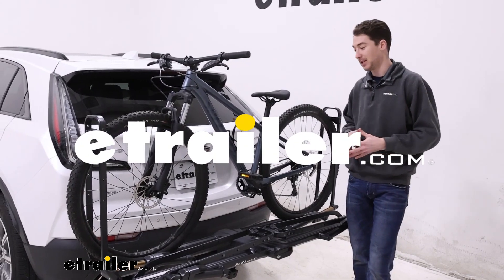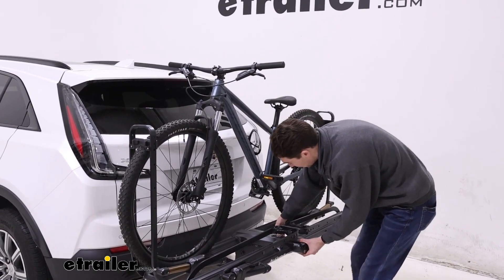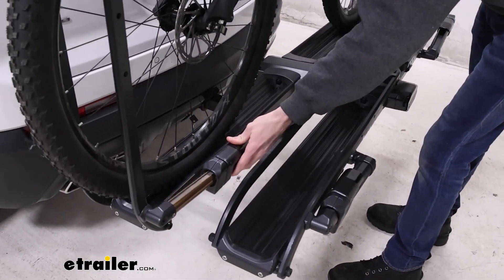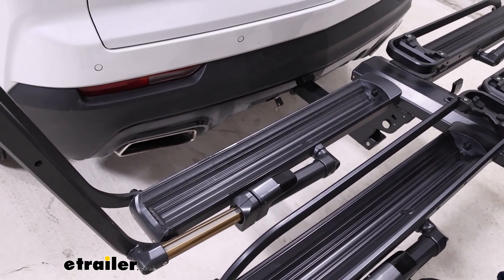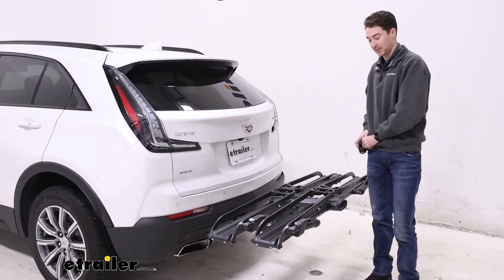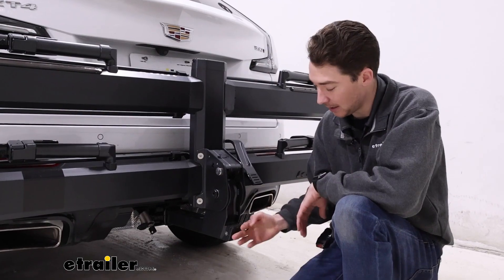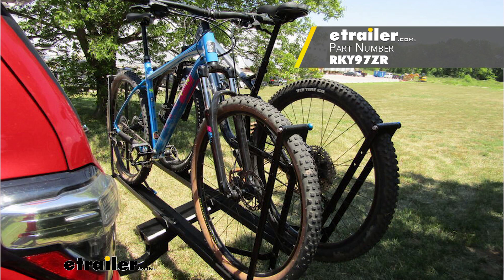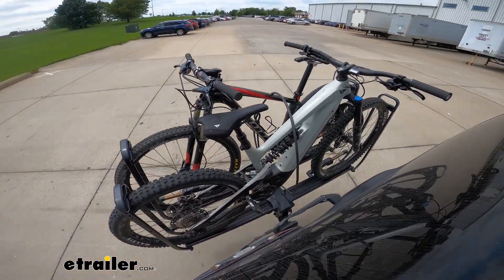etrailer | How the Kuat Piston Pro X Bike Rack for 2 Bikes Fits on a 2023 Cadillac XT4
Hey, it's Ethan here at etrailer.  Today we're gonna be taking a look at the Piston Pro bike rack on the back of our 2023 Cadillac XT4.  It is a premium bike rack.  It's capable of supporting two bikes held primarily by the dual wheel mounts up to 67 pounds each.  So it can work with plenty of different bike types up to and including your e-bikes.  It's nice that there's no frame contact being made.

So in the event that you wanted to transport some carbon frame bikes, you could do that as well.  And the actual wheel hoops itself do adjust to accommodate different tire sizes, so any alternative frames or kids' style bikes, anything like that would work as well.  This rack also offers the ability to tilt away with the bikes loaded.  So if you pull this lever here front you could tilt the whole bike rack down.  I will say because I don't wanna hold the bike while I'm doing it, it makes it a little bit difficult to actually ease the rack down and if you have a bike loaded up on the bottom I could see that being a little bit difficult as well.

That being said, once it's tilted, gives us plenty of room to open the hatch and even more room back here to sit down, change our shoes if we needed to or get into the back and get any items we might need for our ride.  To get the bikes unloaded, just straightforward, just holding onto the bike itself.  Push these releases down at the bottom which will give you enough room to get your bike up and out.  As we fold these down, you can hear the ratcheting system that is in place, so it'll secure your tires pretty much anywhere it's going to stop and you just release again using that button.  As you can see, these struts here have a Kashima coating so they're always going to be lubricated and no matter how dirty or muddy they might get, they'll always slide in and out easily.

Additionally, the trays accommodate a wheel base built in of up to 53" and a tire size of 5".  So you can get fat bikes on here as well.  And the system allows you to transport two bikes without them making contact with one another 'cause they can slide up and down the trays as they need to.  With it in this position with the bike unloaded, this will just take a little bit of space from the back of the vehicle.  Let's just create a measurement right now to see how much distance we're going to be adding.

From the bumper to the furthest point back, coming in at about 25 3/4".  So not as bad in this position as some of the other bike racks that we're tested.  From ground clearance.  From the ground to the bottom of our tallest tray, it's going to be about 24 1/4".  So there is a nice little rise in the shank and ground clearance isn't something that I would be worried about on this vehicle, but another feature that this rack does offer is the ability to fold up.  We'll say in this position, it does get pretty close to the back of our car here.  The closest point probably being too close for me to even measure, little under 1" I would guess.  But I will say that the anti-rattle device does do a great job of keeping things secure so I wouldn't be worried about it making contact with my car.  That being said, from this position, folded up.  It's going to only be sticking out about 11" so it does shorten things from the back of your vehicle quite a bit.  It is a 2" shank that fits into our 2" by 2" receiver tube held in place by this pin and a lock that's keyed alike to where you can put a cable lock on the rack itself.  It all secures in place with this tool that's actually included on the rack itself.  You just put it in and tighten it up.  So the installation is really straightforward.  It's not exactly tool free but you don't have to include the tool wherever you go 'cause it does store on the rack.  Overall, the Kuat Piston is a premium option that's gonna get the job done.  It's gonna look really nice while it's doing it.  It does include these lights on the back that you could set up if your vehicle has four pole wiring, we don't here but it is an option if it works for you.  I would say if you don't need all the bells and whistles or the aesthetics, maybe check out the RockyMounts GuideRail.  It's gonna get the job done in a similar way but like I said, the Kuat Piston is a really nice looking rack and it fits really well in the back of our 2023 Cadillac XT4.  Speaker We're gonna take it out here on the test course.  First thing we're gonna do is